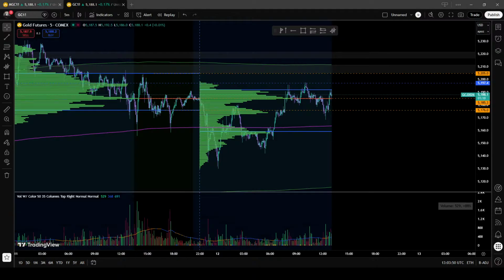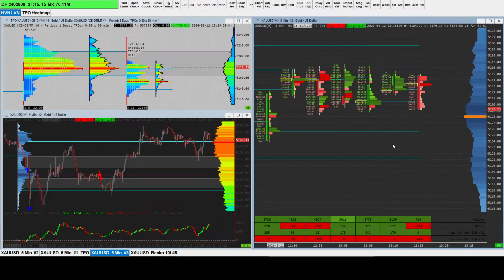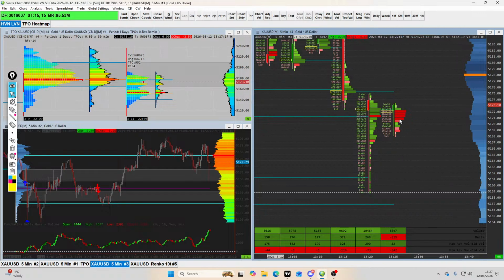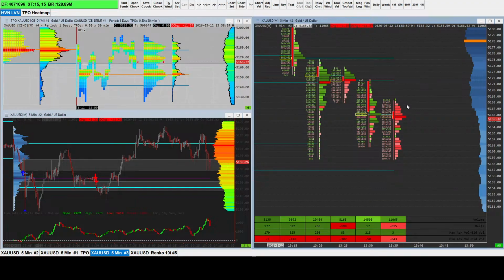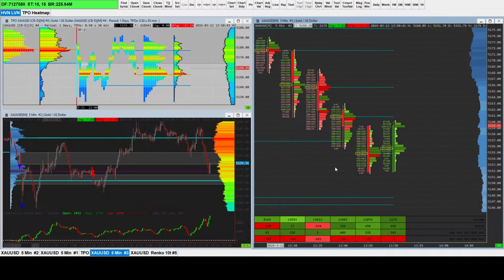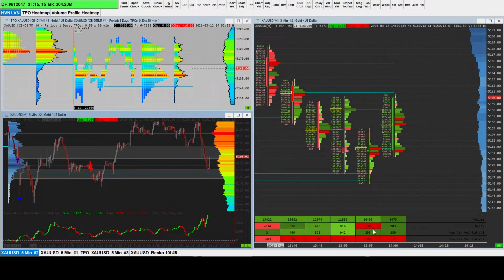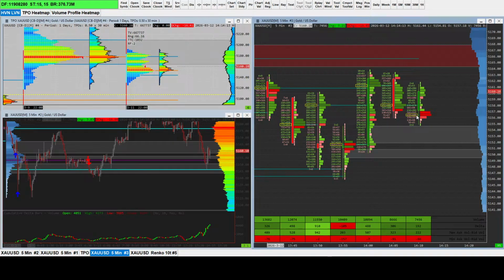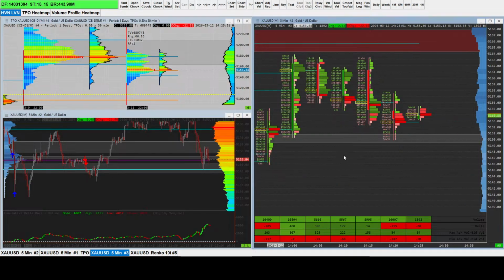🔴LIVE DAY TRADING | GOLD (GC/XAUUSD) | ORDERFLOW